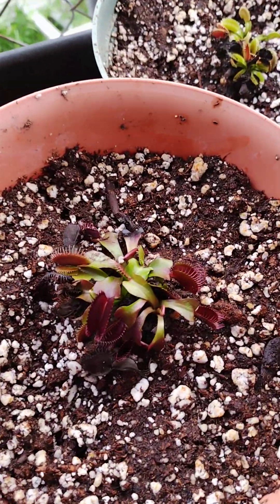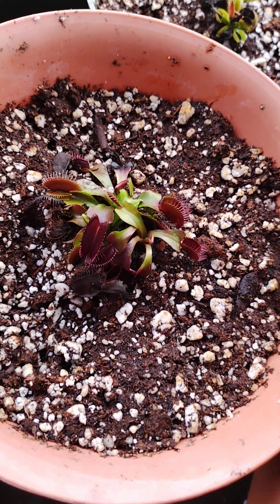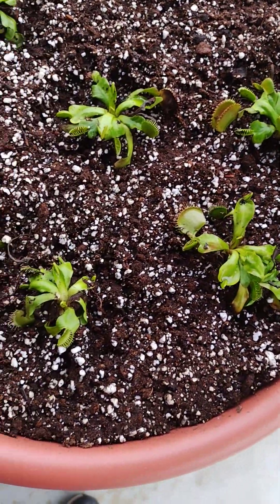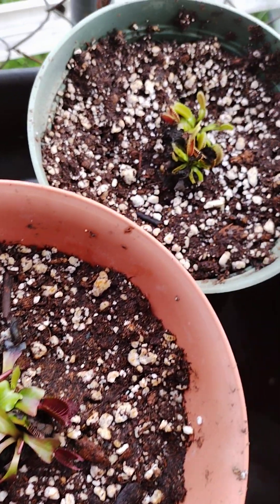Venus flytrap spring update!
Venus fly traps coming outside after growing inside last year